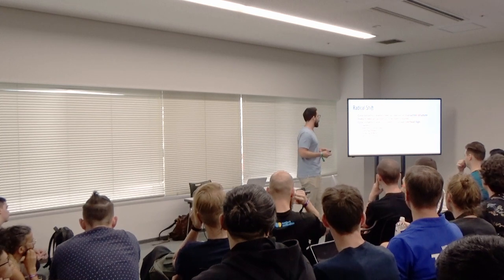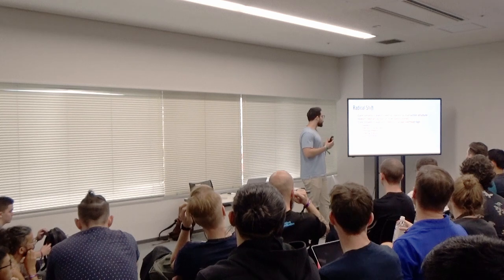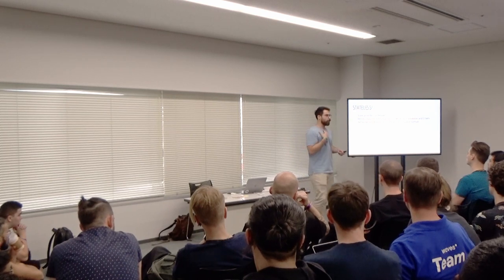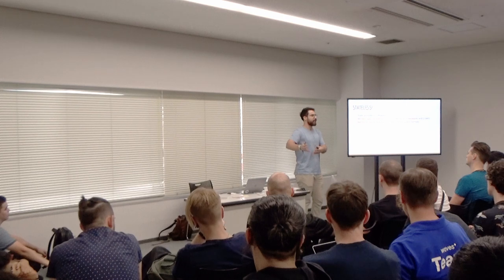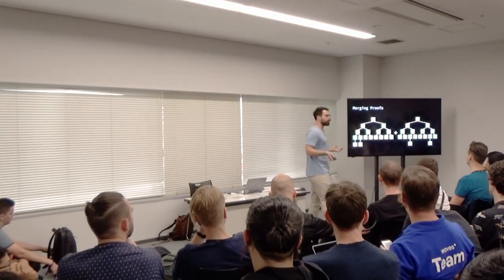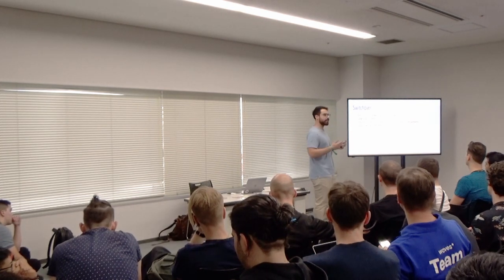The Road to Eth 2, Phase 2 & Phase 2 Testnet (Devcon5)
By Will Villanueva, Matthew Garnett

Background
With the coming release of Eth 2 phase 0 and the beacon chain, it's timely to chat about the subsequent phases, phases 1 & 2. We've seen significant progress and movement in both.

Active Work:
- Scout an Ethereum 2.0 Phase 2 execution prototyping engine
- Phase 1 & 2 simulated test grounds to deploy execution environments and enable cross shard experimentation
- Multiple stateless execution environments are currently being built
    - Ethereum 1 EE (ethereum 1 on ethereum 2)
    - Ethereum 2 focused EE (iteration on the ethereum 1 model)
    - ZK Rollups
    - Token Transfers
- Migration of Eth 1 into Eth 2 (Preliminary)
- Wasm as the language of Eth 2 and benchmarking progress
- Multiproofs, stateless systems, and partials
- Alternative proposals supporting scheduled computation and load balancing across shards
- Relay network and fee market to support Eth 2's stateless paradigm

Abstract
Phase 2 brings the shards to life - it is what introduces state execution via wasm, smart contract capability and more. We'll be sharing the current progress and thoughtspace behind phase 2. We'll also chat about the overlap between phases 1 & 2 (aka Phase One and Done) as a design/paradigm shift. Follow us for a chat on defining/introducing the current state of phase 2, terminology, and ways to get involved as a developer in building execution environments.

Devcon V: Day 1: Room 9